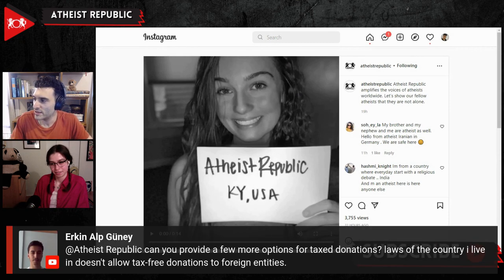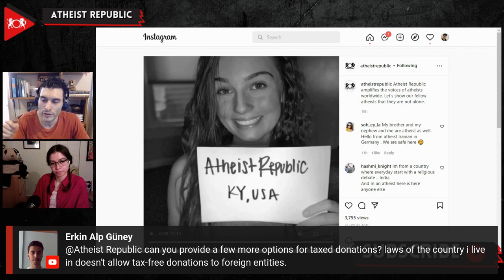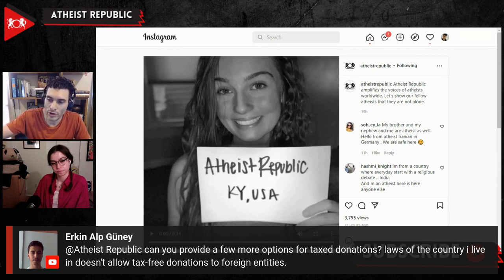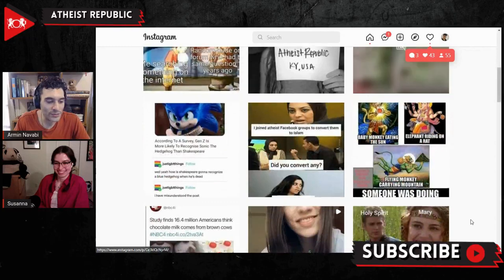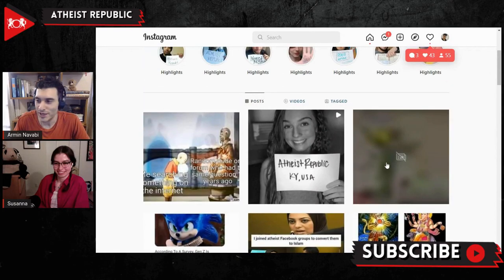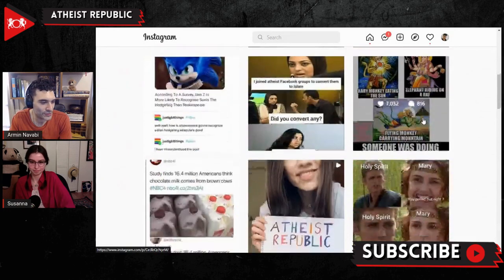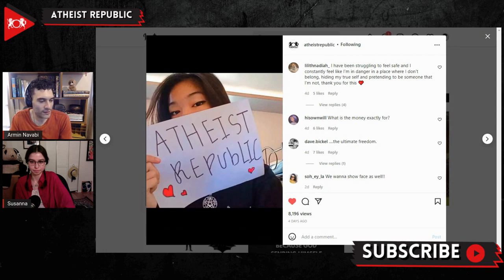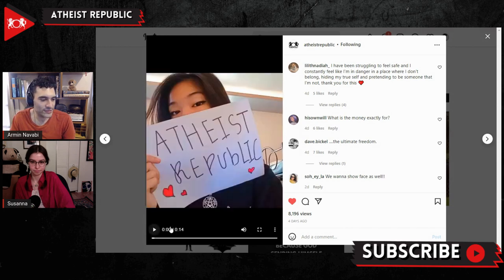Atheist Republic Fundraising Now On Instagram!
🤫 We also have crypto wallets for people who want to donate anonymously
🛒 When you shop on Amazon using this link, Amazon will make a donation to Atheist Republic

🎧 Listen to our news podcast on iTunes, Stitcher or your favorite podcast app

The views and opinions expressed here are the commentators' own and do not reflect the official position of Atheist Republic.

Contributing to the work of Atheist Republic is now conveniently available through your mobile phone! If you open the Instagram app on your mobile phone and go to the @AtheistRepublic page, you will see a donate button underneath the account bio. One amazing feature is that the platform will cover the cost of transactions, so your donation will be going towards supporting our community and not service fees. You can also create your own fundraiser for Atheist Republic by adding it to your posts (the button to do this can be found below where you would click to tag a friend before publishing a post), or by adding donate buttons to your Instagram stories. Even if you can not afford to make a donation yourself, this is a great free way to spread Atheist Republic’s message!